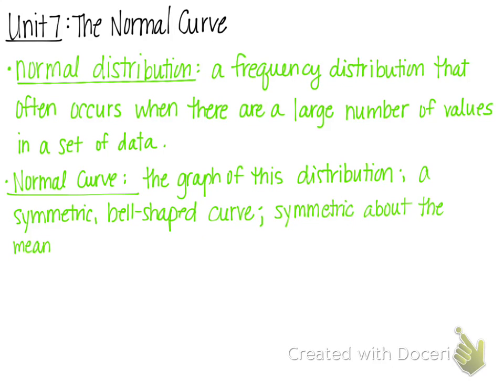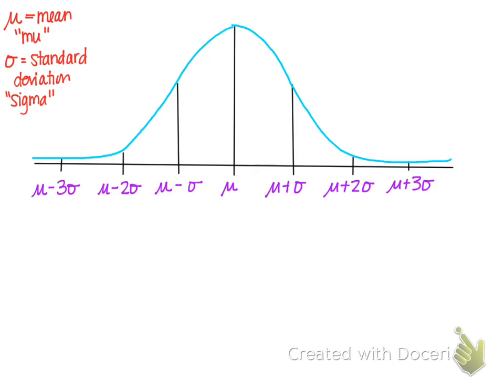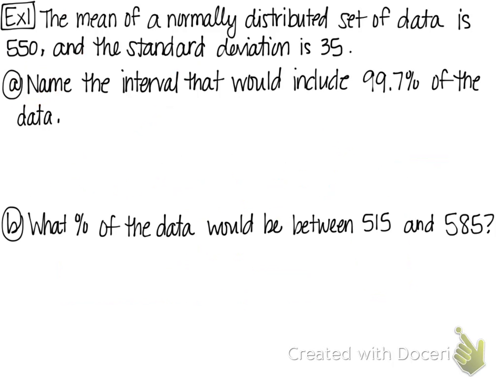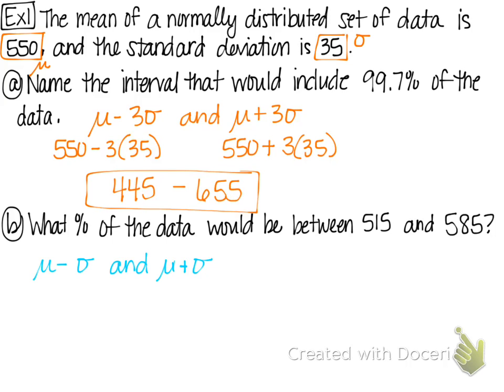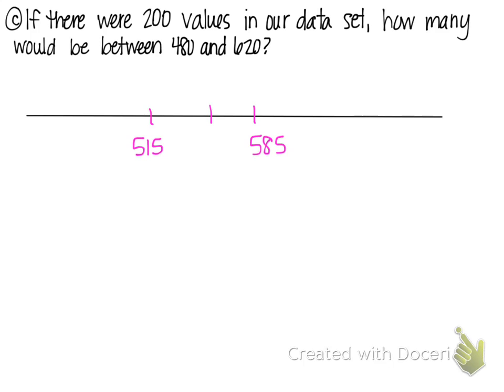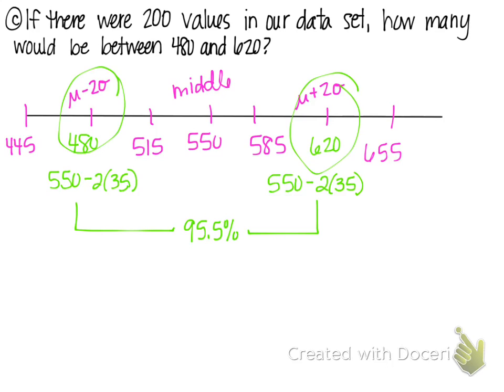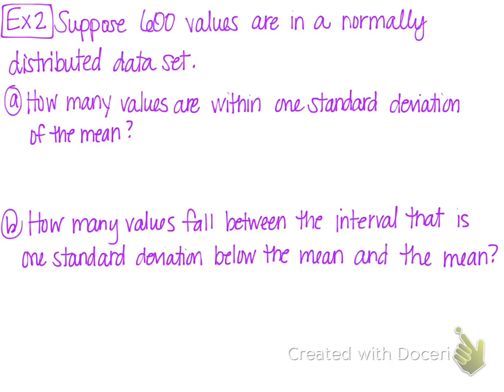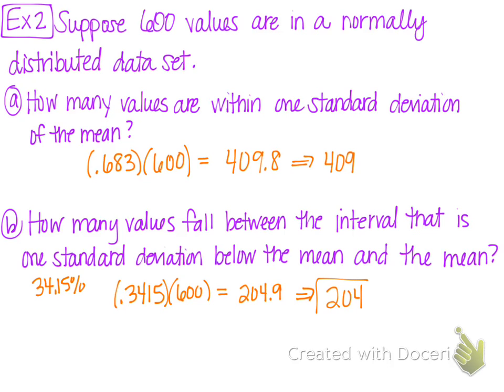The Normal Curve